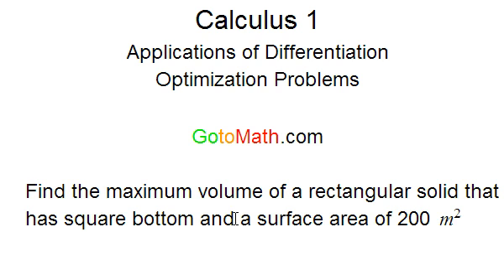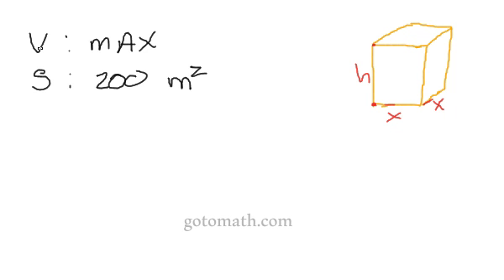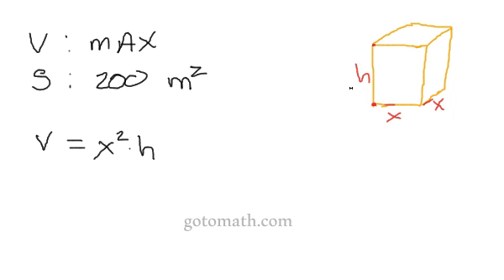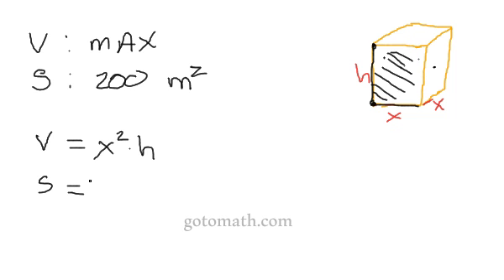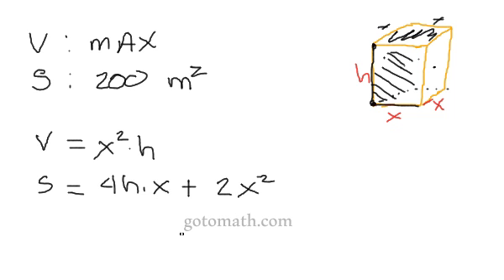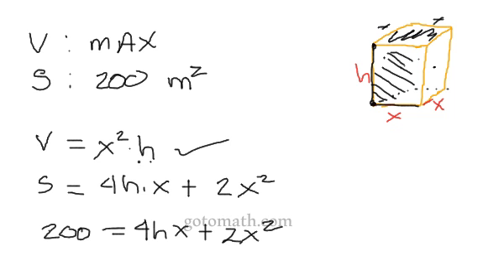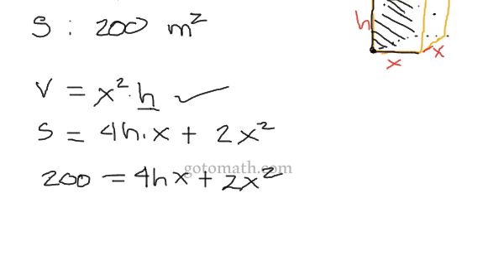Calculus 1 Optimization Problems problem 8 part 1